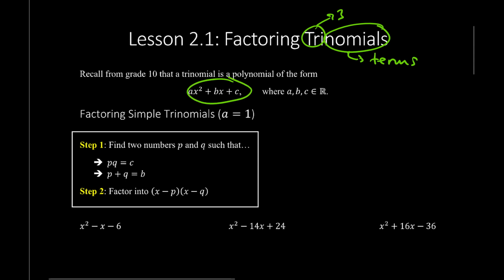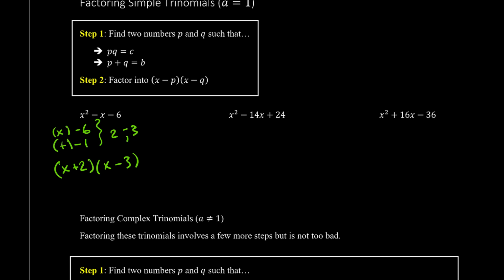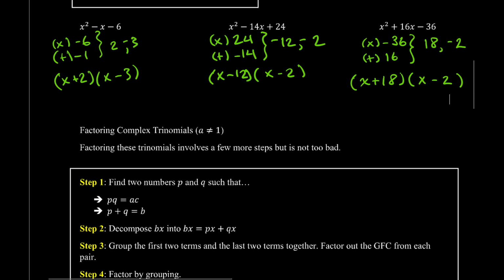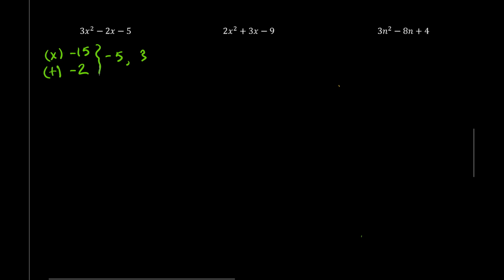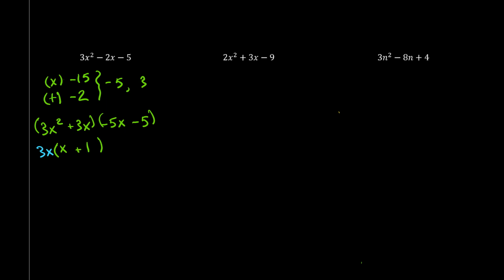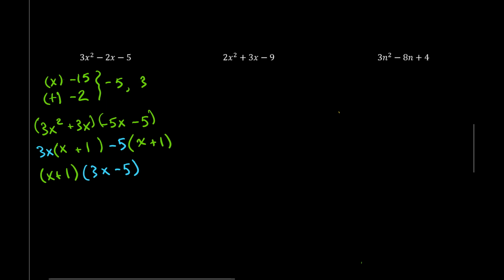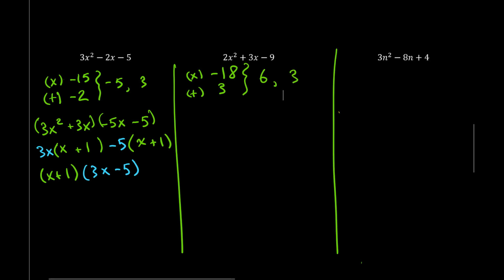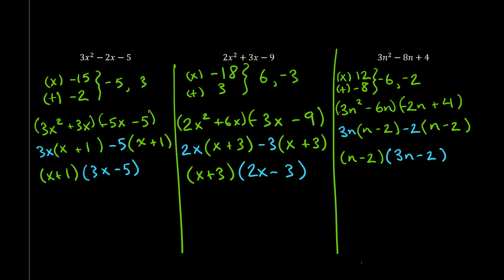PC 11 Lesson 2.1: Factoring Trinomials